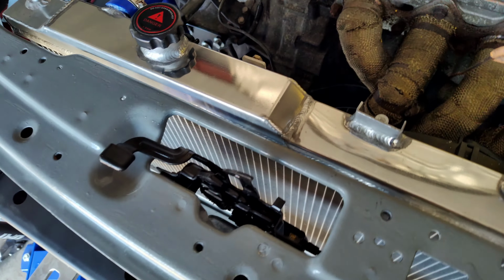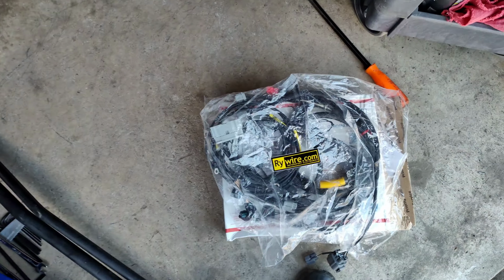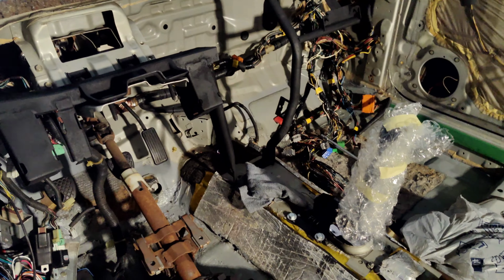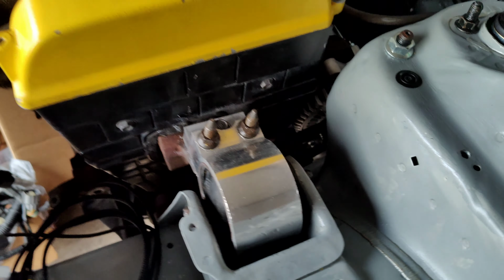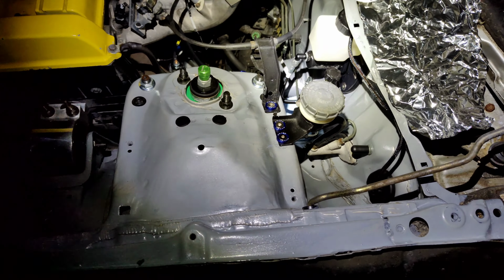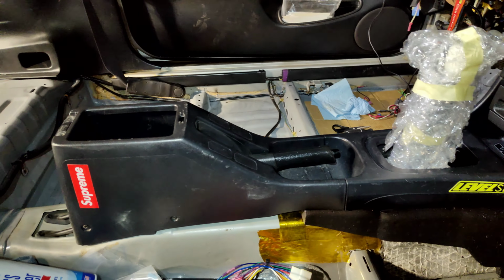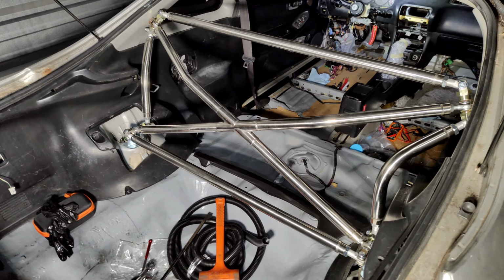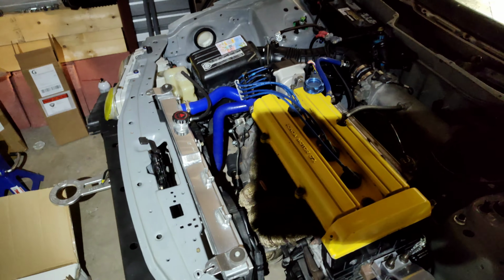Routing the wires. (Integra Restoration Series Part 8)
Back from a small hiatus due to the summer heat (Summer in the deep south is unbearable for any kind of activity).